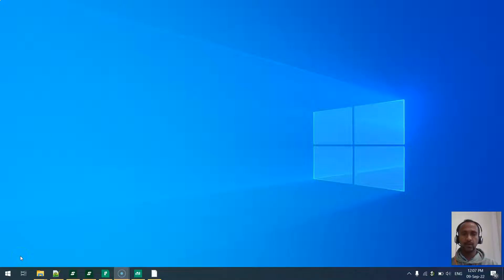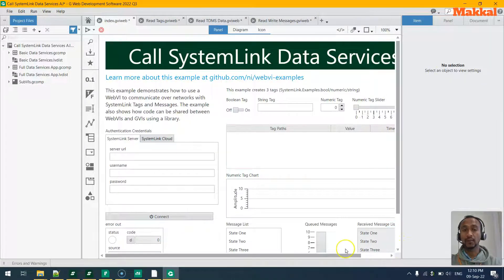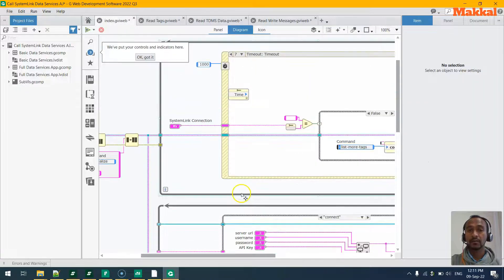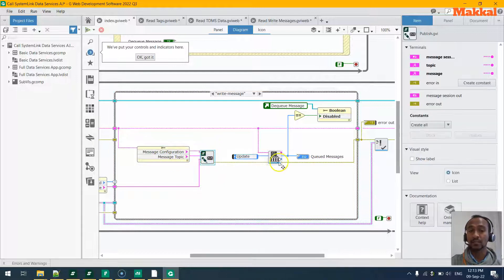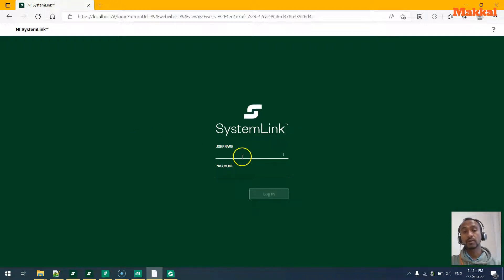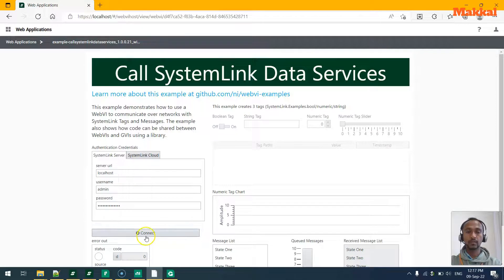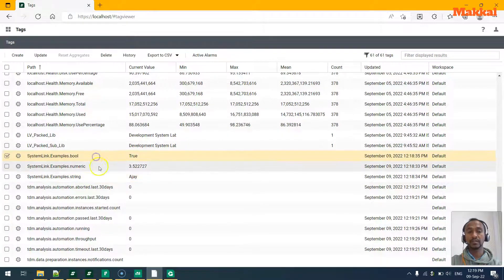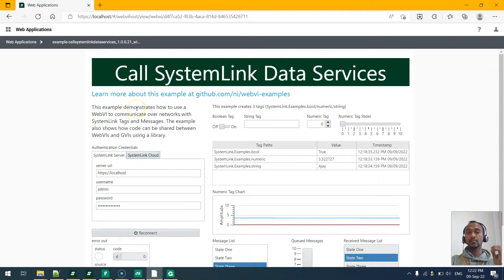Systemlink - G Web Development & Deployment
This video is produced by Makkal who has expertise in the deployment of NI-Systemlink and NI G-Web Development

A walkthrough of the web application development using NI G-Web-Development and deploying the web app in SystemLink.

NI G Web Application Intro (00:00)
Call SystemLink Data Services Example (01:00)
Front Panel Walkthrough (01:50)
Block Diagram Walkthrough (02:54)
Systemlink API Calls (04:15)
Build G Web Application (04:43)
Upload G-Web App to SystemLink (05:46)
Preview G-Web App (06:49)
Manipulate Tags on Systemlink (07:18)
Remove Systemlink Authentication in ideal world (08:56)
Exchange Queued Messages in Systemlink (09:15)

NI-Systemlink, NI Package Manager are Trademarks of NI (ni.com) National Instrument

Information & Tags:

NI G Web development is a development environment from NI which helps in quickly building the web app and deploying in a Systemlink web server. You may customize the G Web app with html

NI-Systemlink is works along with NI products like LabVIEW, TestStand for datacollection in a central server for further dataanalytics. Systemlink can help in manufacturing MES to analyze the process and its variables, and do intelligent decisions for manufacturingprocess improvements.
Applications could vary from industry40